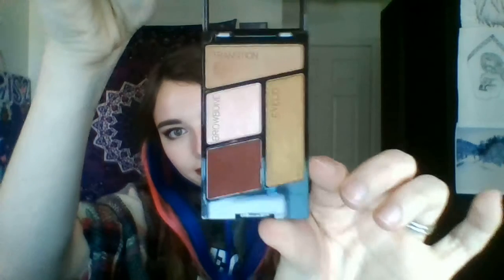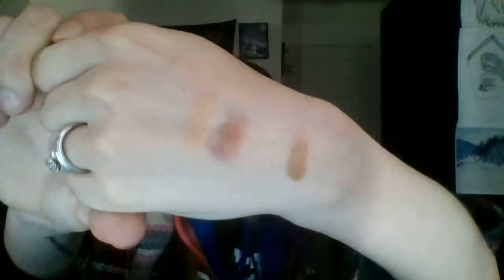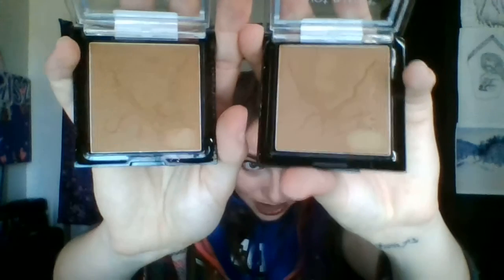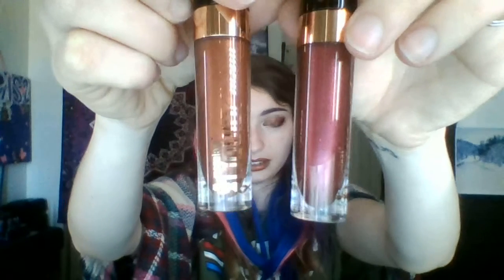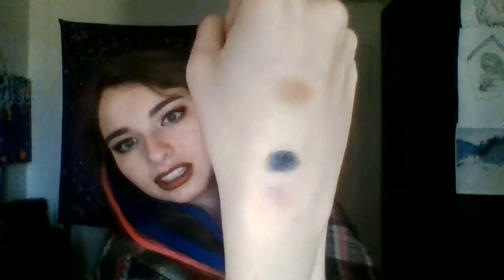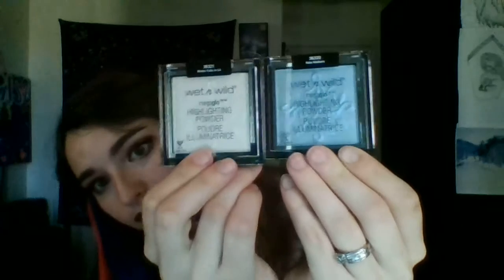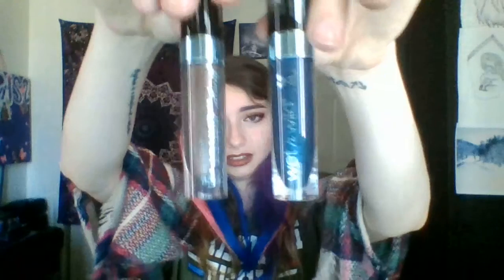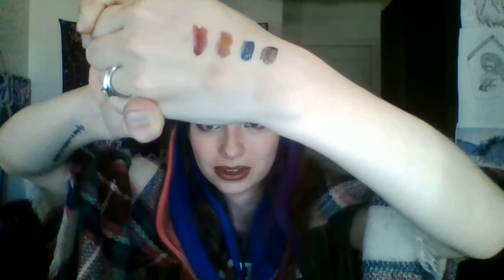Wet N' Wild Fire Dragon Vs. Ice Dragon Limited Edition Collection Review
I hope you enjoyed the video of me reviewing the limited collection from Wet N' Wild. I love the makeup, colors, and theme.